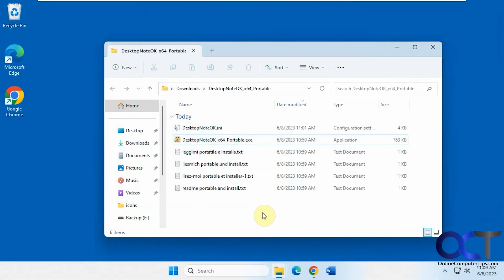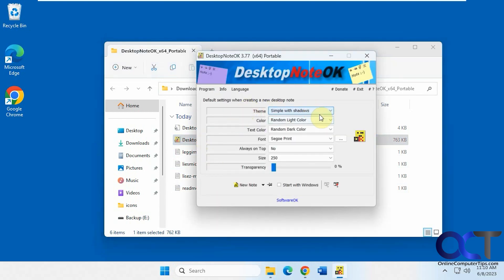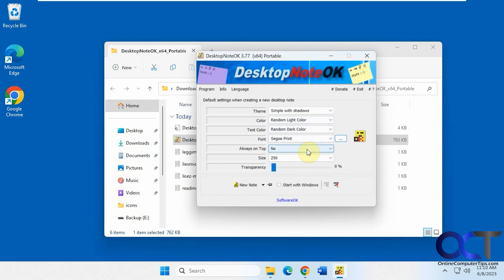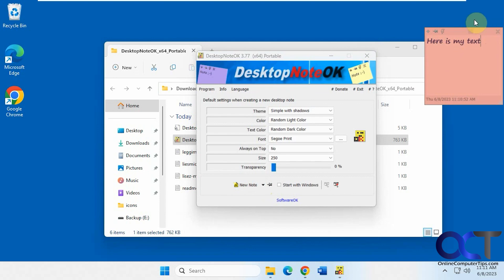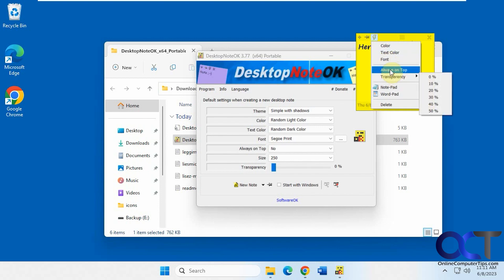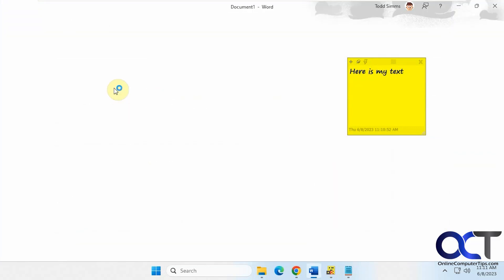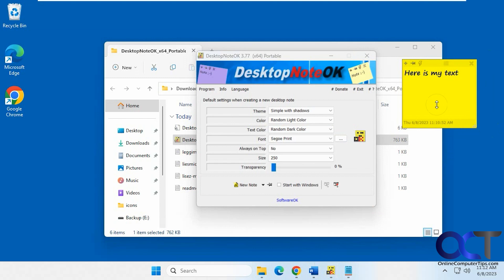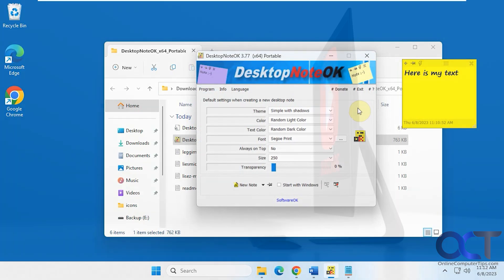Desktop Note OK - Alternative for the Windows Sticky Notes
Windows comes with its own post it note software called Sticky Notes that you can use to make notes on your desktop. If you want to try another note taking app that is free and easy to use, then you might want to check out Desktop Note OK. With this app, you can customize note and text colors, fonts, transparency, size and whether or not the notes are on top of other programs. When you close a note, you can then reopen it from the program itself if you need to see it again.

Here is a link to download the Desktop Note OK software.